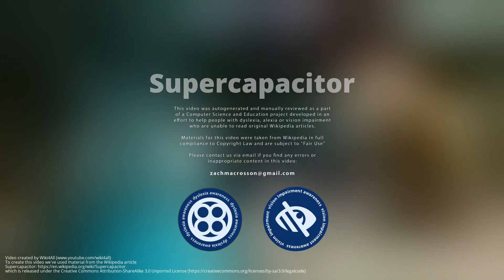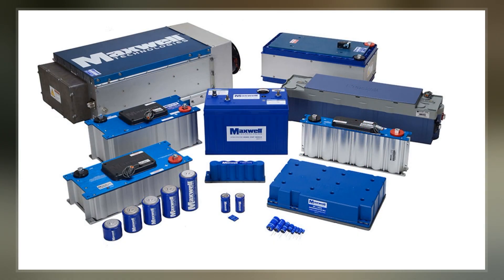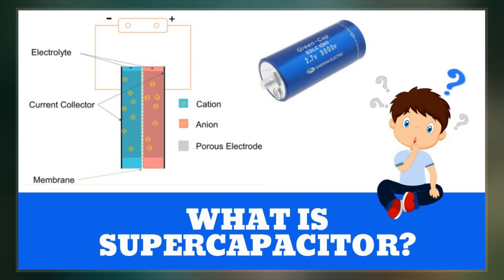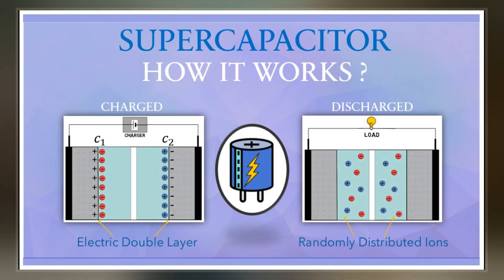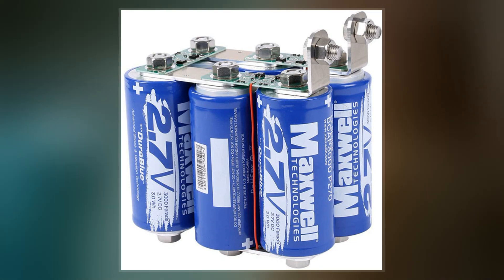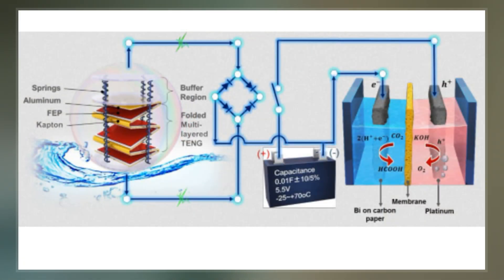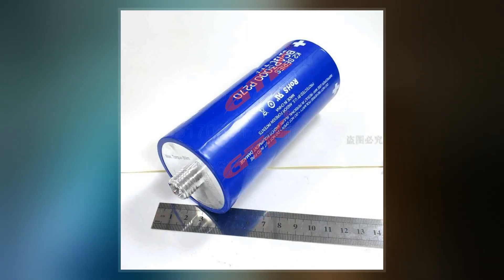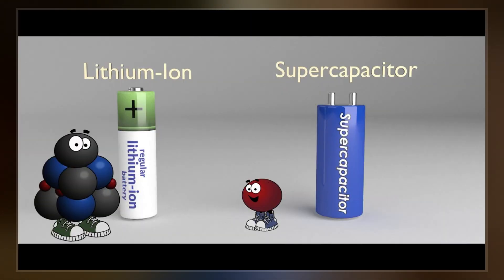Supercapacitor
A supercapacitor, also called an ultracapacitor, is a high-capacity capacitor with a capacitance value much higher than other capacitors, but with lower voltage limits, that bridges the gap between electrolytic capacitors and rechargeable batteries. It typically stores 10 to 100 times more energy per unit volume or mass than electrolytic capacitors, can accept and deliver charge much faster than batteries, and tolerates many more charge and discharge cycles than rechargeable batteries.